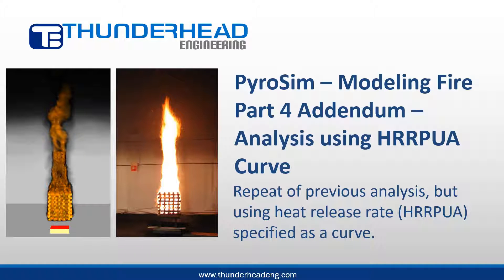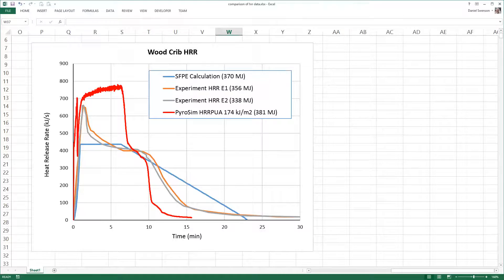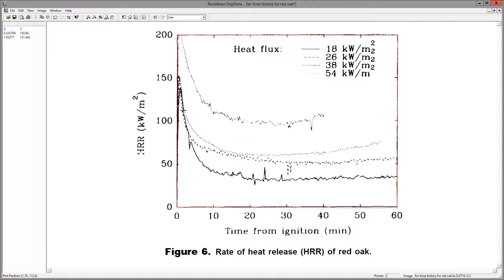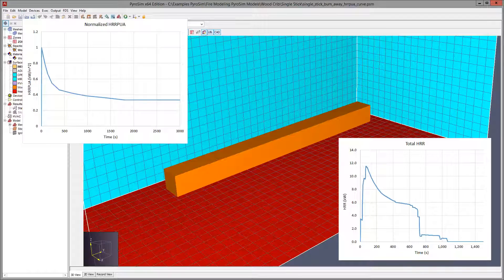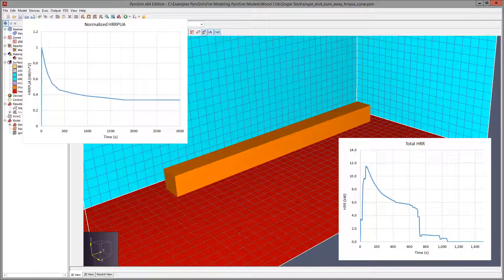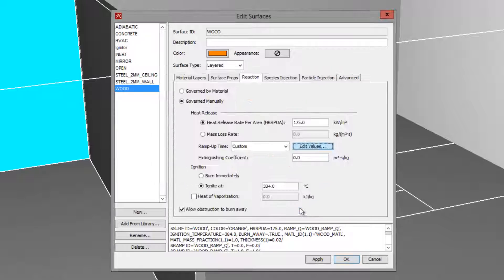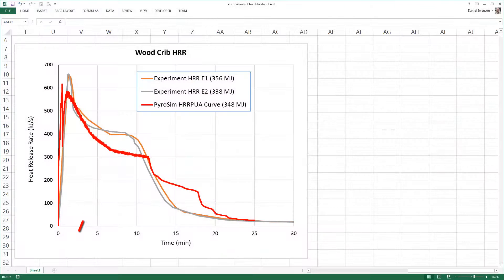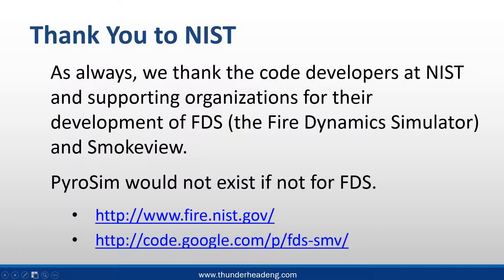PyroSim: Modeling Fire, Part 4 Addendum -- Re-analysis Using HRRPUA Curve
In this video, we repeat the analysis of a burning wood crib using a Heat Release Rate Per Unit Area (HHRPUA) that is a function of time. The calculated total Heat Release Rate (HRR) more closely matches experimental measurements.